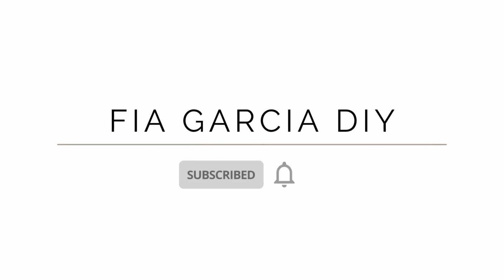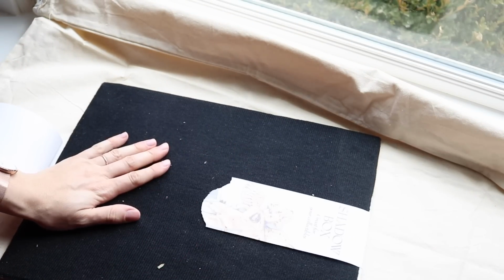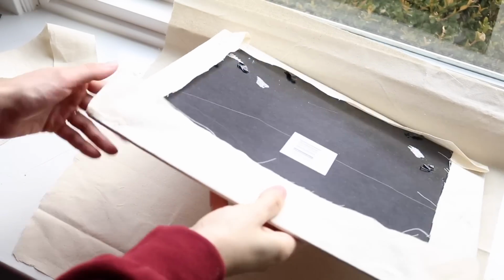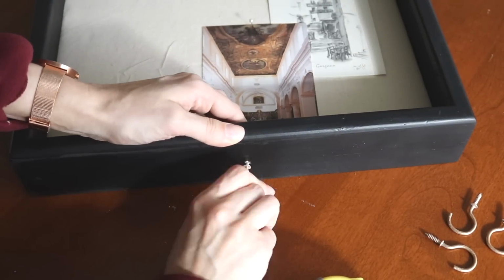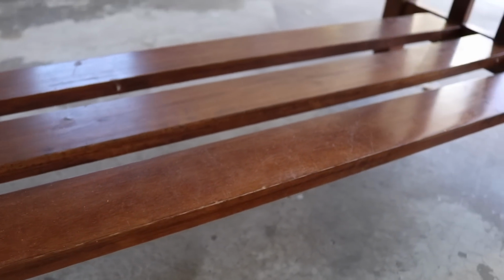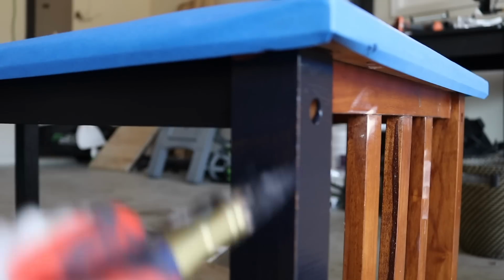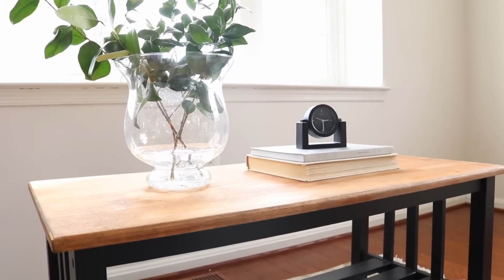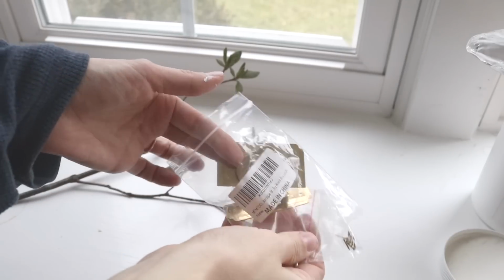THRIFT FLIP DIY HOME DECOR ON A BUDGET | COME THRIFT WITH ME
My watch: 32mm Rose Gold Infinity w/ Rose Gold Mesh Band

Time to FLIP those THRIFTED items, guys! This video I wanted to highlight the simplest of changes you can make to home decor items you can almost ALWAYS find at your local thrift store. Sometimes, it really can be THAT easy to turn something maybe not the most appealing into one of those items you treasure most in your home. Make sure you tell me what your favorite flip was this week or even better, tell me something you have thrifted and turned into something beautiful!

XO,
Fia

+ MATERIALS USED
Gorilla Glue Gun

+ EQUIPMENT USED
MacBook Pro 16"